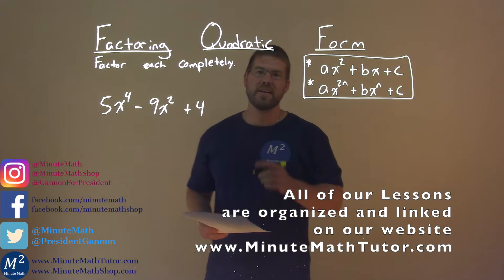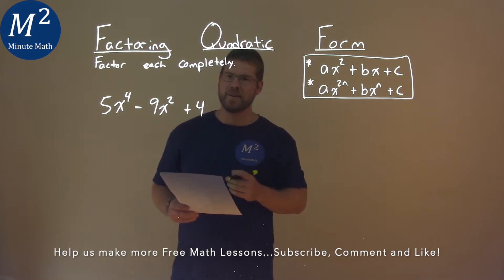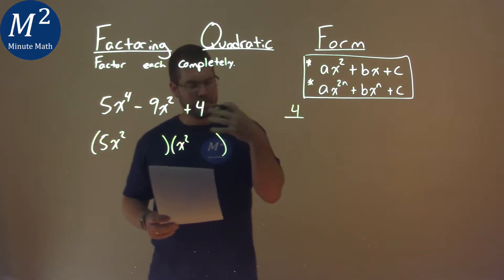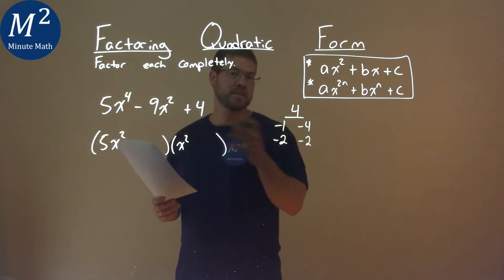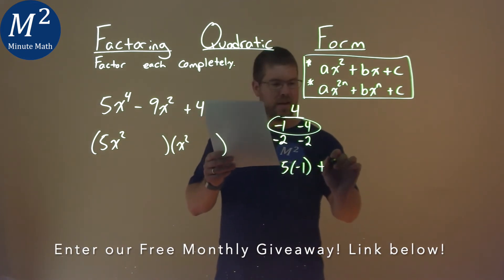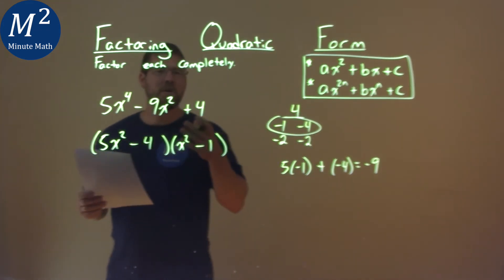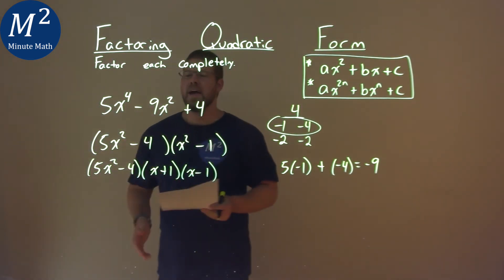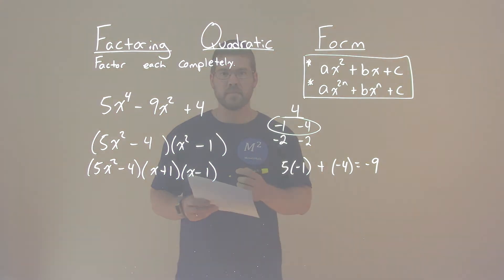Factor Completely 5x^4-9x^2+4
Factoring Quadratic Form: 5x^4-9x^2+4. We learn how to factor the quadratic form expression 5x^4-9x^2+4. We learn how to factor completely 5x^4-9x^2+4. This is a great introduction into polynomial functions and understanding how to factor quadratic form. This is under the topic of Factoring Quadratic Form with this free online math video lesson.